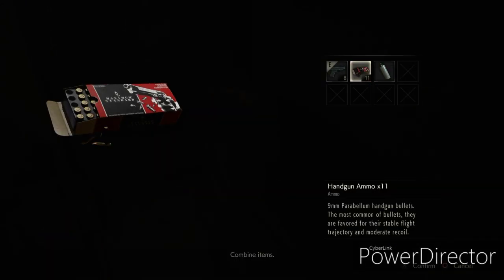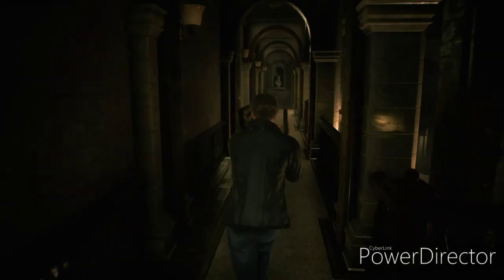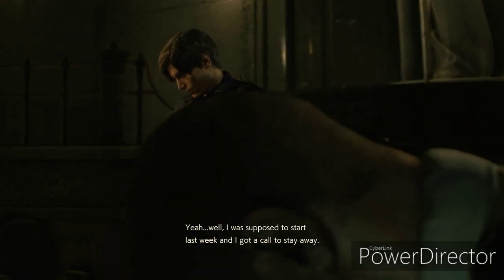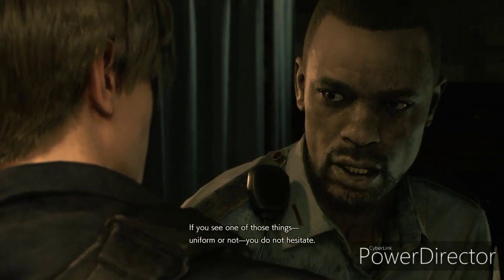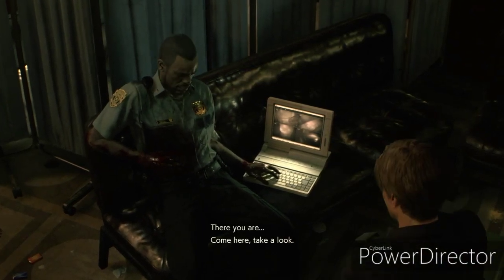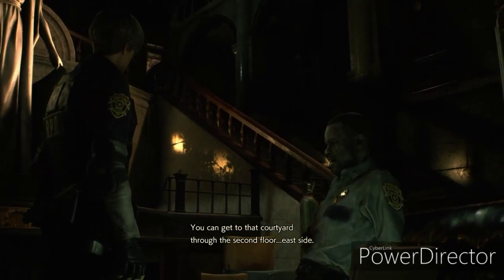LET'S PLAY - RESIDENT EVIL 2 REMAKE - Gamer Tips And Tricks - Part 1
In today's episode I do a let's play for the Resident Evil 2 Remake. If you are looking for tips to help you play better check out my video.

HI EVERYONE! Come check out some great pages, by some great creators. Thank you all for your support!

- Check them out for some great sports and gaming content from some great creators.